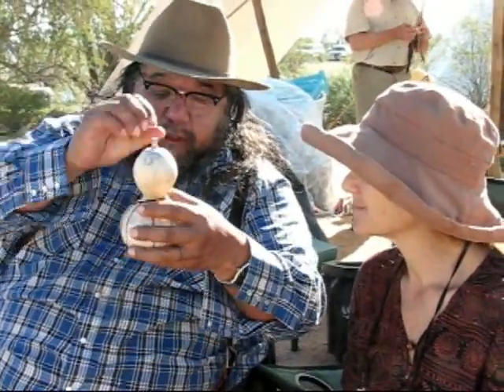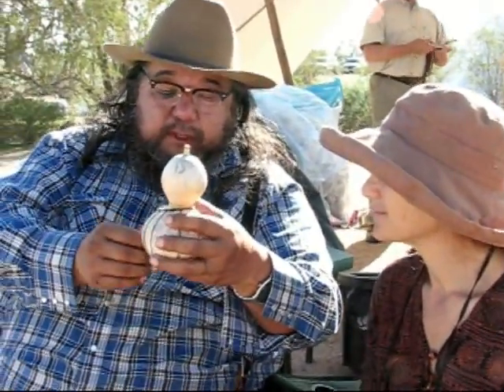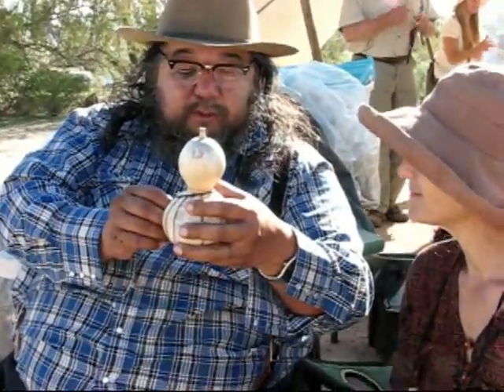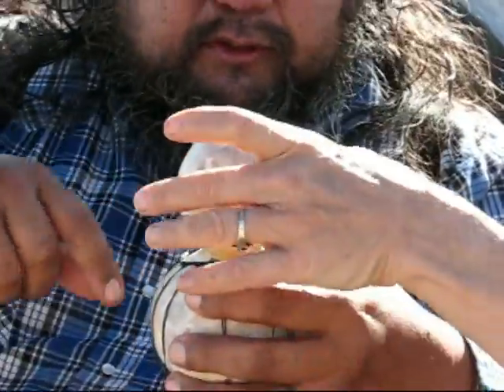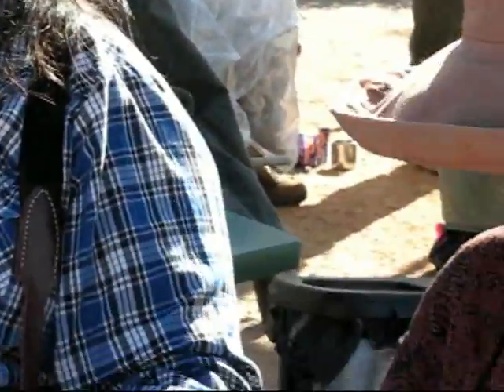Wintercount10 Albert gourds.mp4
Albert teach a gourd workshop